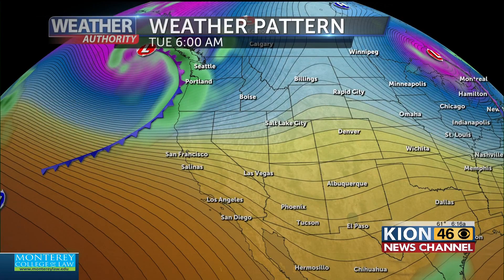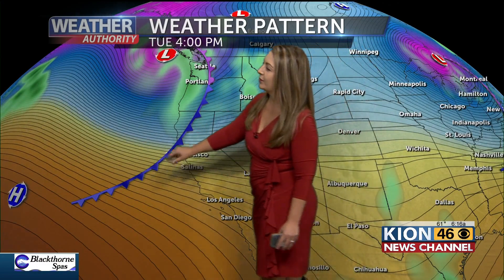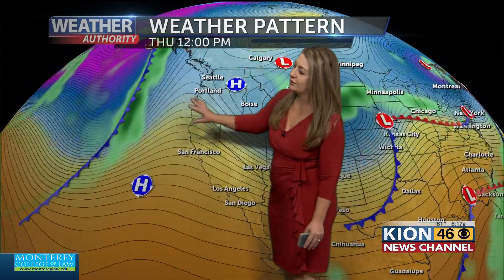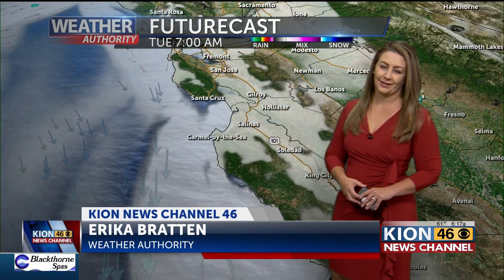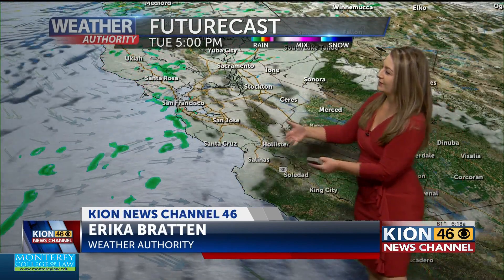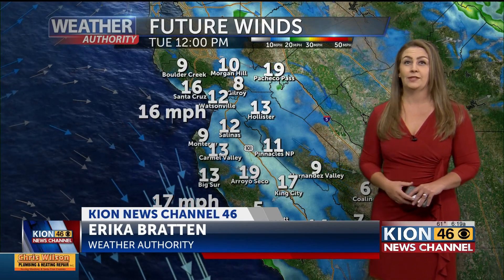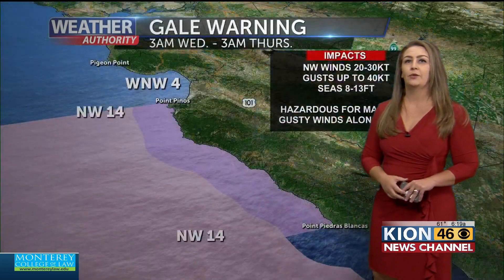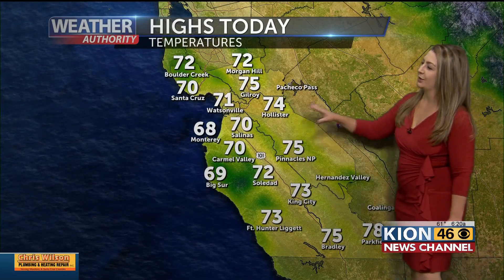WX AM TUES 10 10 2023 KION BRATTEN